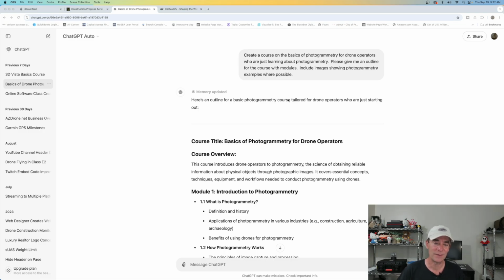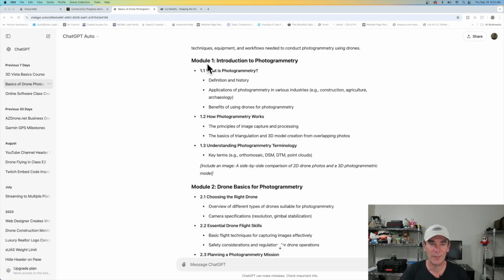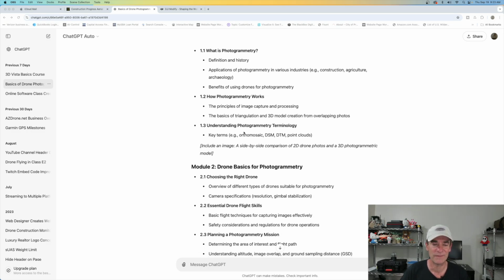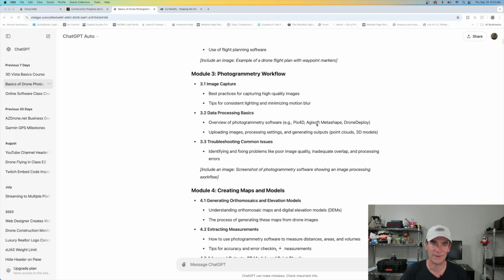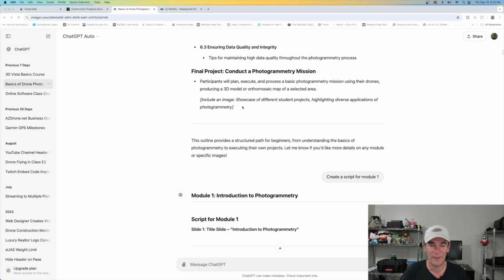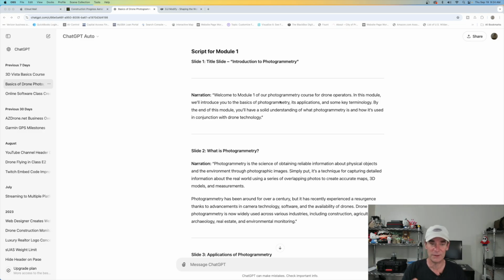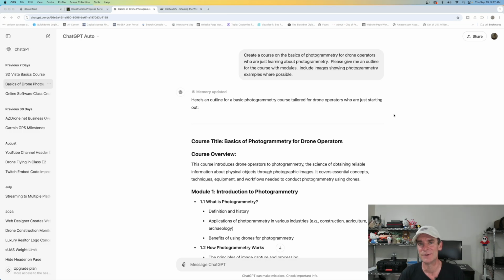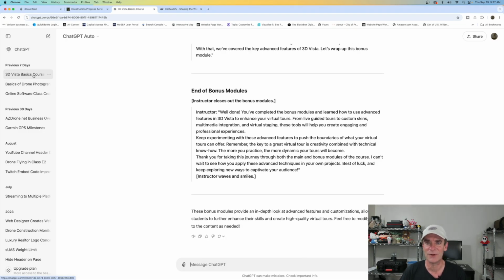Using Chat GPT To Create A Photogrammetry Class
Over the weekend I asked the question can I use Chat GPT to create a class online.  I quickly found that the answer is yes.  Better still, the course layout and scripting was pretty amazing.  Will AI and Chat GPT take over the online class generation business?  We'll have to see what's next with AI tools I suppose.